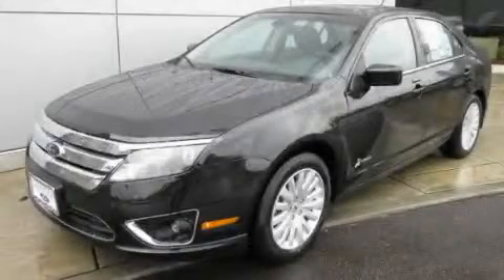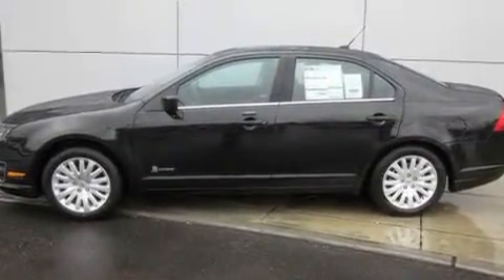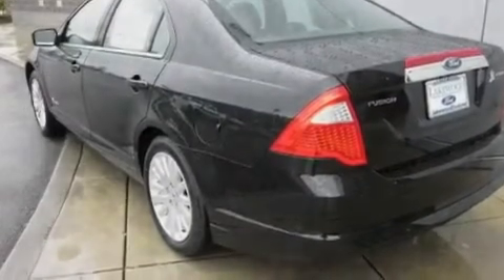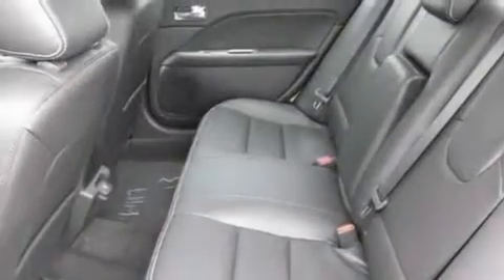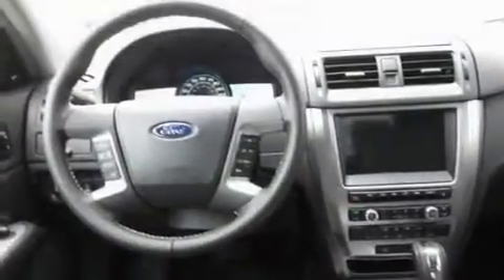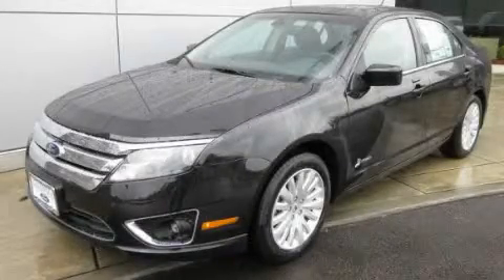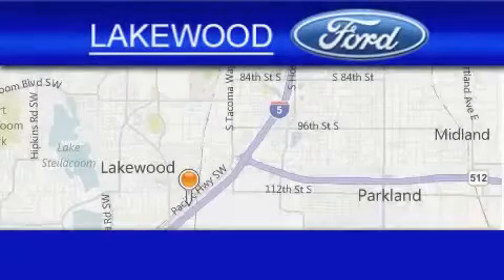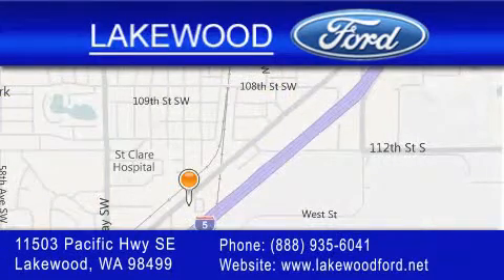2011 Ford Fusion Olympia WA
Year : 2011

 Make : Ford

 Model : Fusion

 Engine : 2.5L I4

 Trans . : Automatic

 Exterior : Tuxedo Black

 Miles : 25

 Lakewood Ford

 11503 Pacific Highway SE

 2011 Ford Fusion Lakewood WA